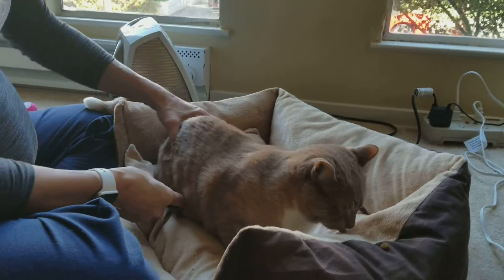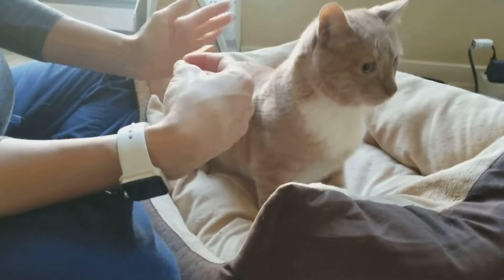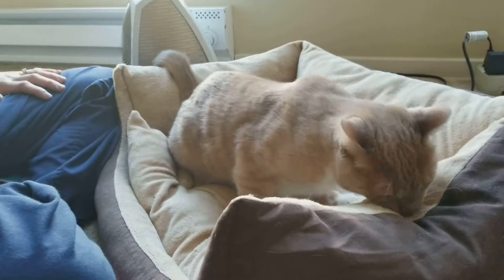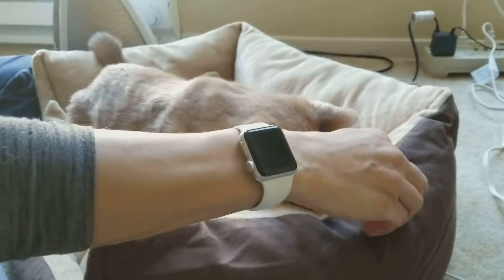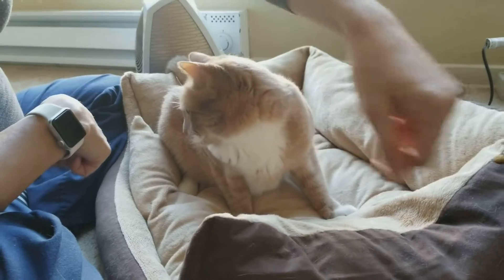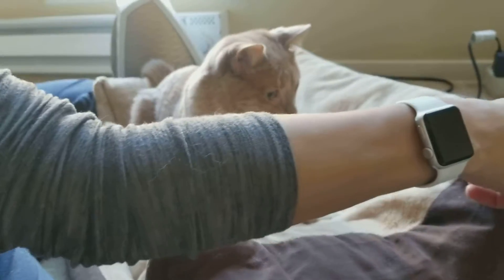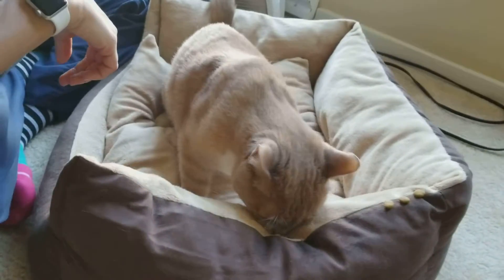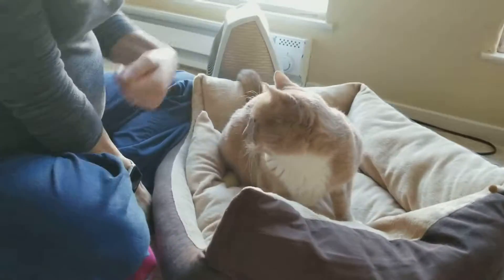Waffle therapy 2